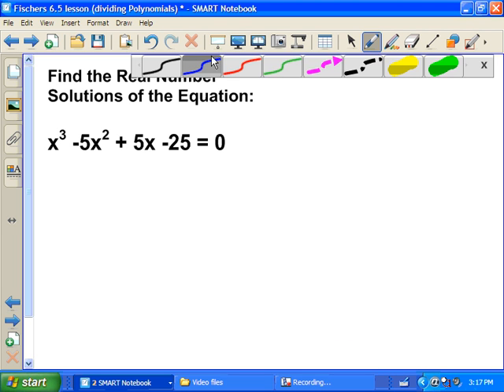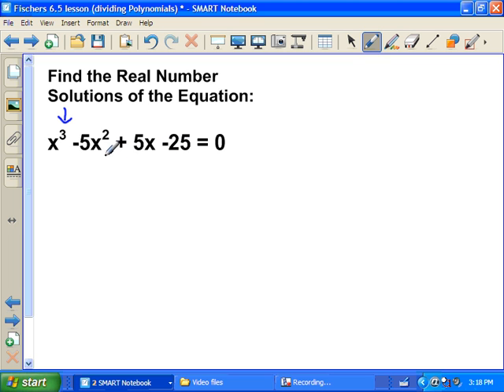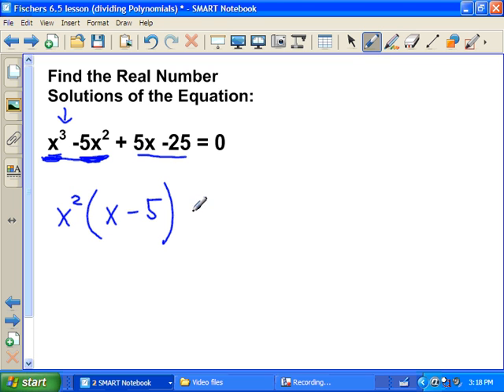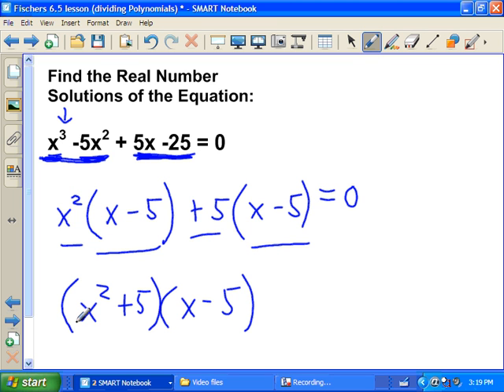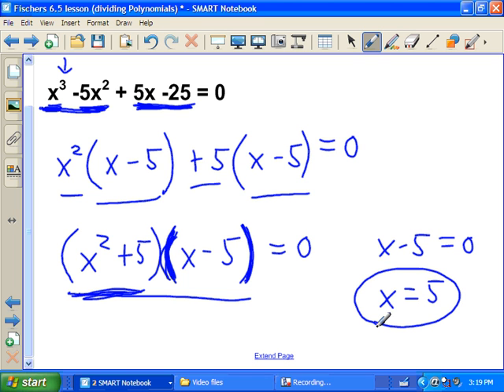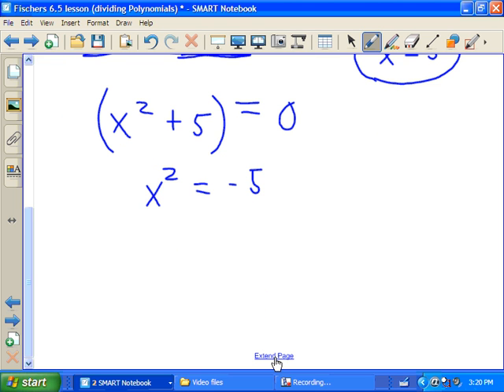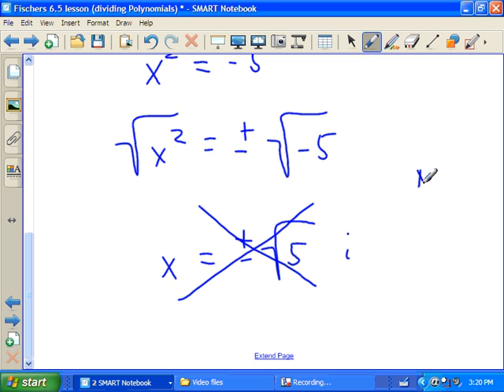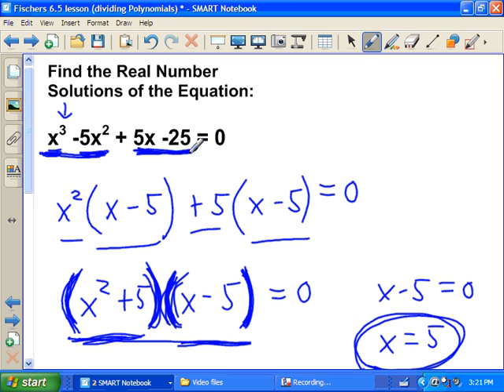Factoring Polynomials by Grouping